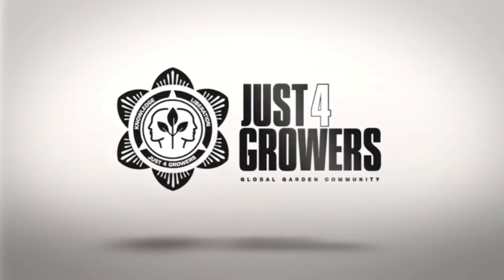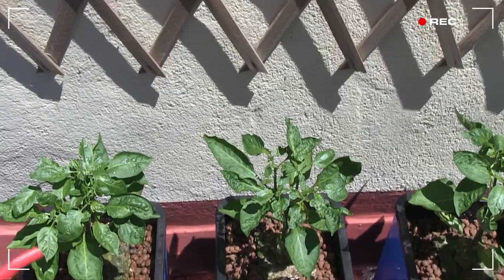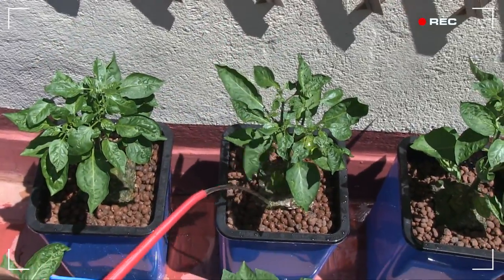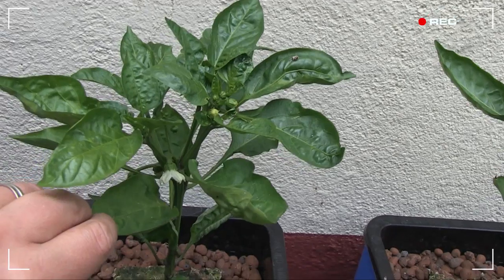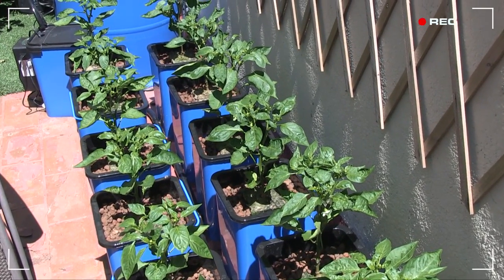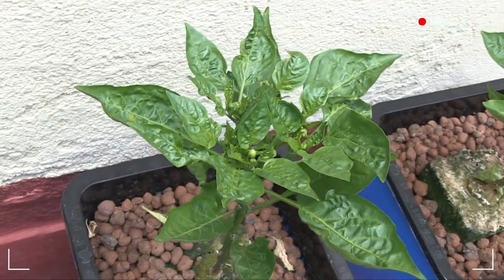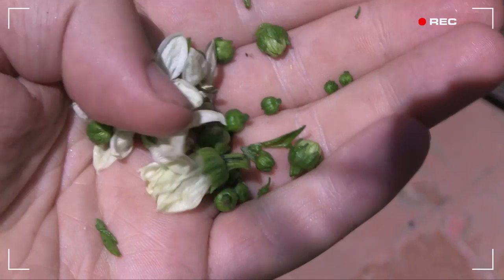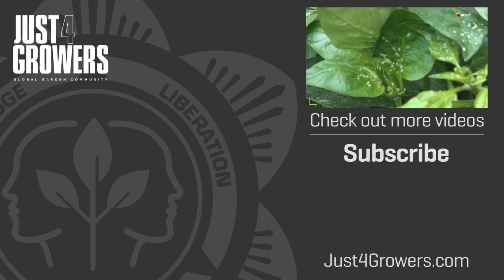How to set up an Ebb and Flow / Flood and Drain Hydroponics Growing System - PART 2 of 6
This hydroponics growing system was designed for indoor use, not outdoor—but I decided to give it a go on my sunny terrace (don't worry, I isolated all the electric components!)